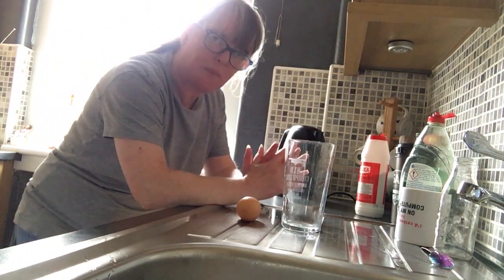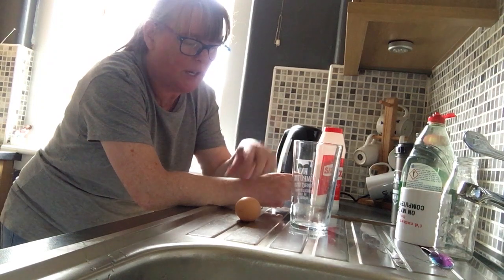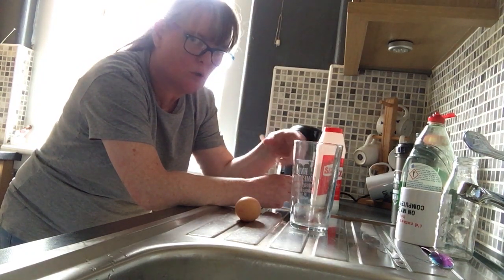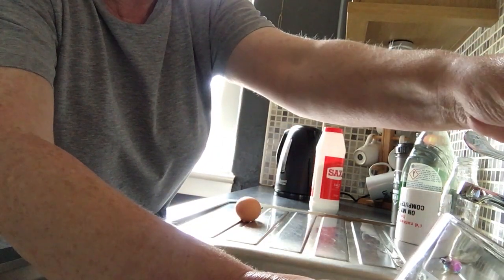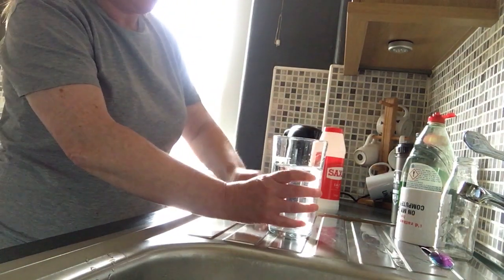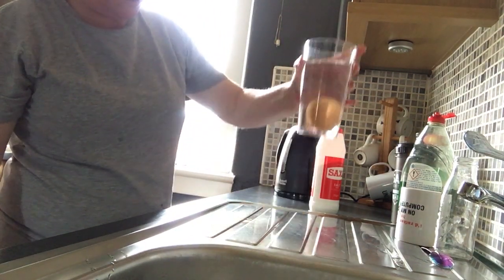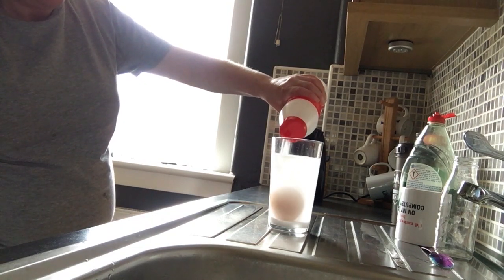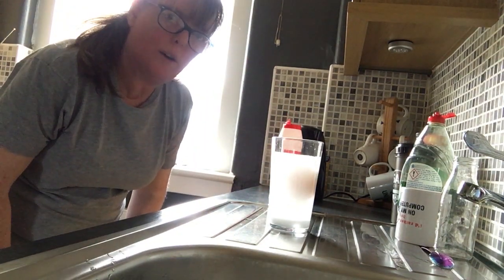#31 Floating Eggsperiment | The Game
Make an egg float with Teresa's mildly magical eggsperiment!